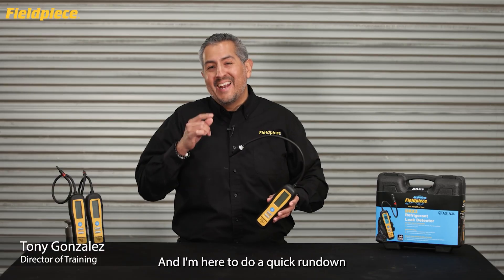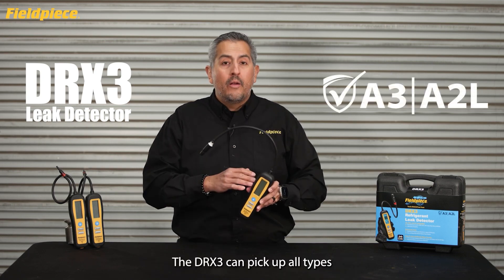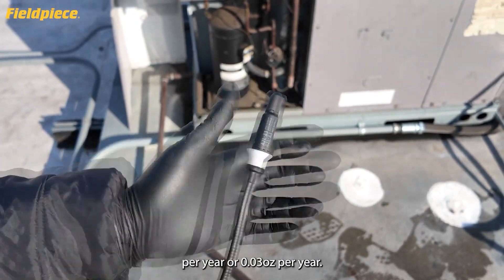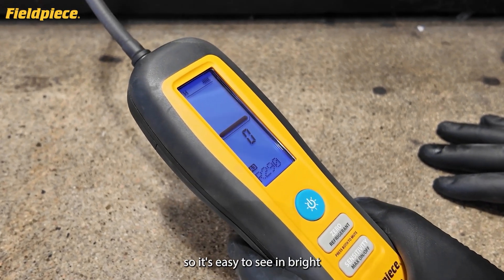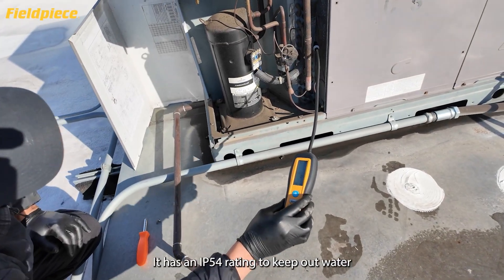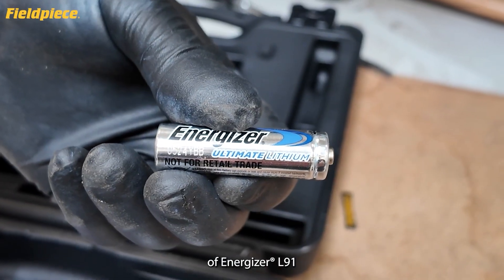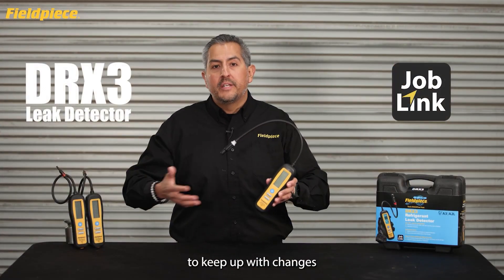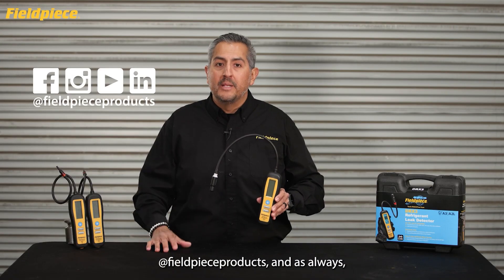Fieldpiece DRX3 Refrigerant Leak Detector - Complete Overview and Features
The Fieldpiece DRX3 A1/A2L/A3 Refrigerant and Combustible Gas Leak Detector complies with ATEX Zone 2 and Class I, Division 2 hazardous location requirements. This instrument quickly and accurately detects HC, HFC, HCFC, CFC, HFO, H2/N2 (tracer gas), and blend refrigerants, or heating gases.